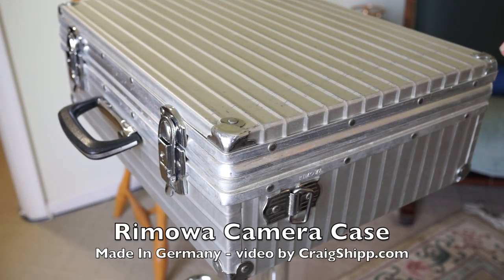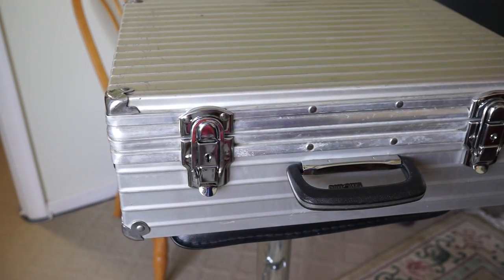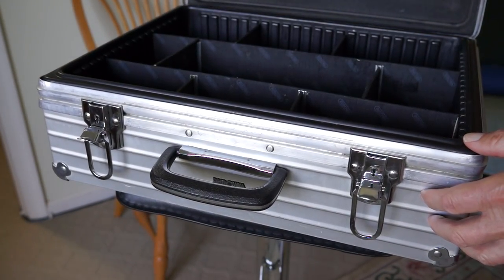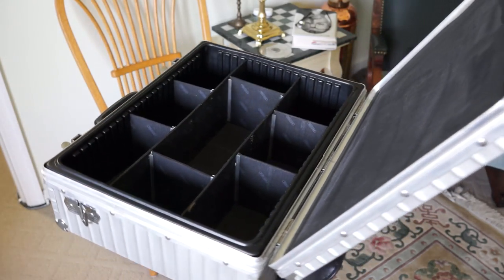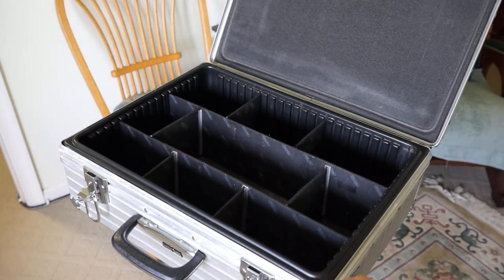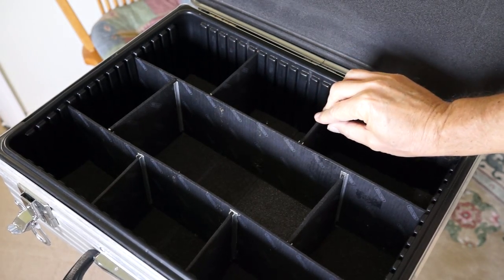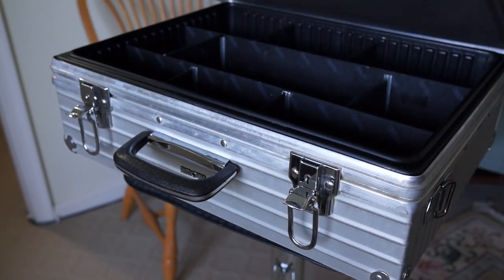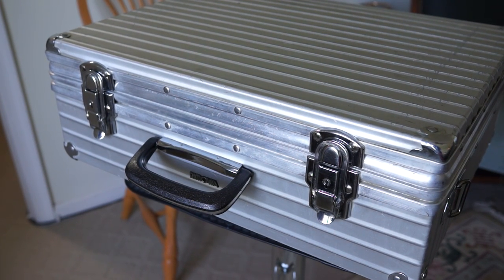Rimowa Camera Case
Rimowa Camera Cases are made in Germany and are a good alternative to Pelican and other plastic or fiberglass cases. I like the look of the aluminum cases by companies like Rimowa, Amabilia, Halliburton and even Hasselblad. See my channel for reviews of the vintage Hasselblad cases. Please share in the comments how you store, carry or display your gear.